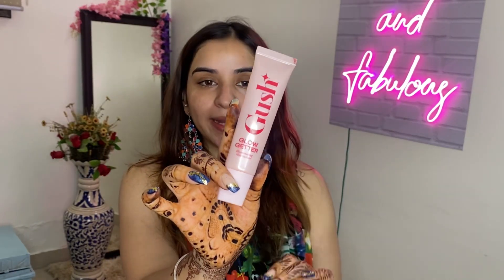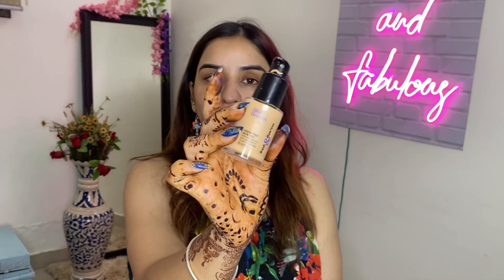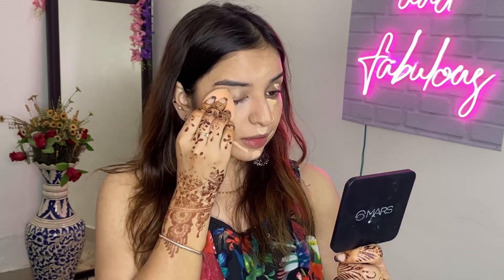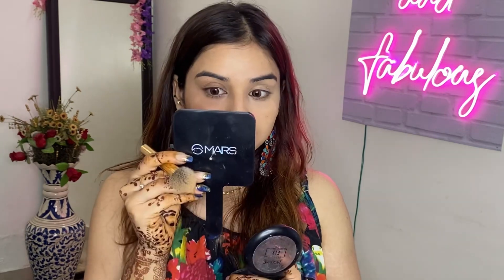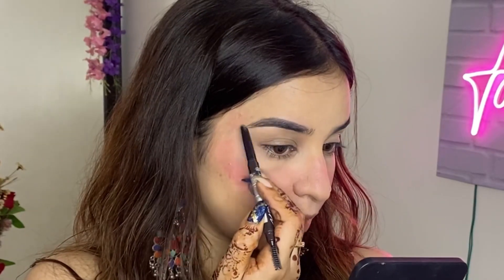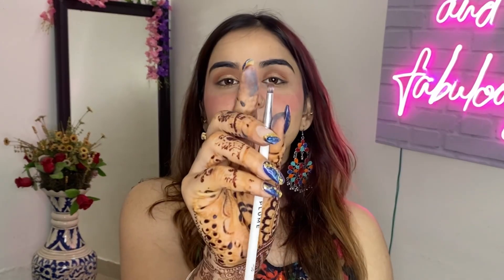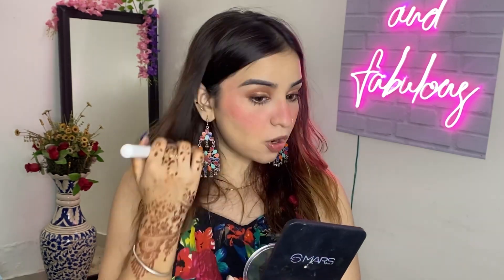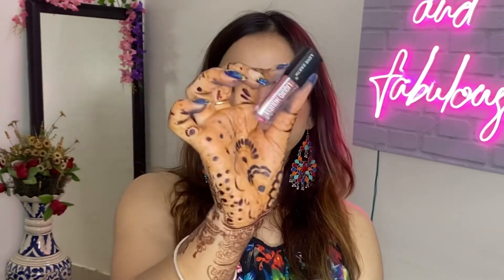EASY DIWALI MAKEUP 🪔 Step by Step Tutorial for Beginners 💕 5 Minutes look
Hey lovelies
Hopd you liked the tutorial ❤️

Jaquline usa SPF 40 compact

Mars face blusher

Lakme 9to5 Primer + Matte Liquid Lip Color - MB2 Intense Latte

Previous videos:
Copyright: Everything you see on this video was created by me (Mahima Mahajan).Please don’t use any photos or content without asking permission at
Mahima